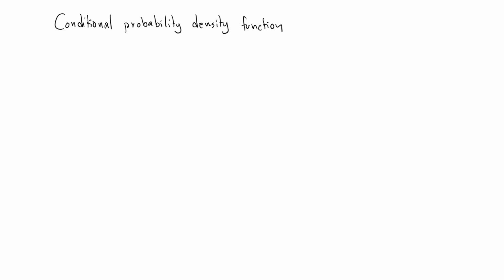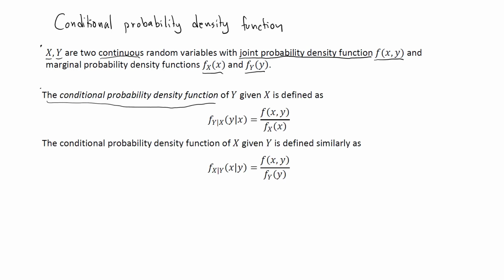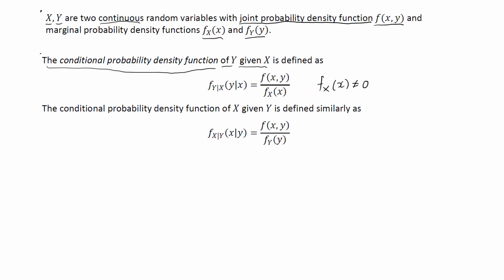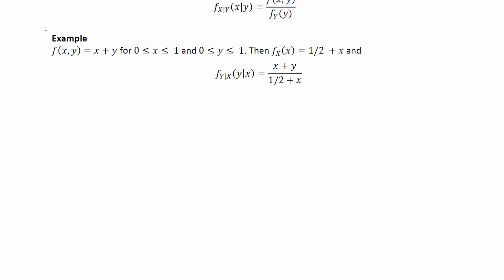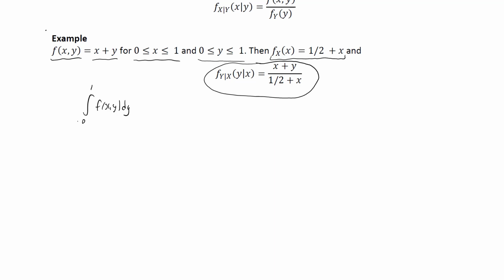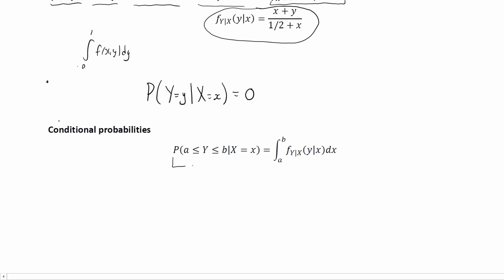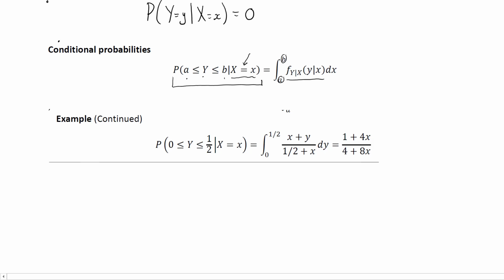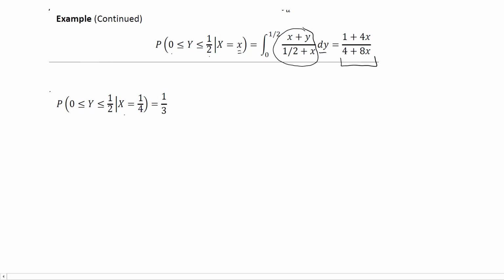Conditional probability density function